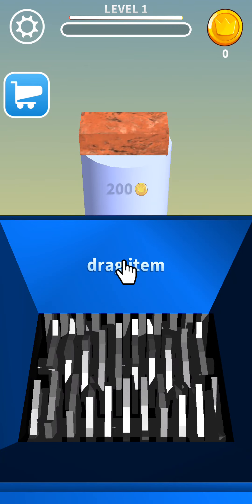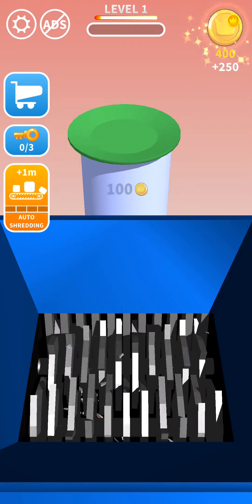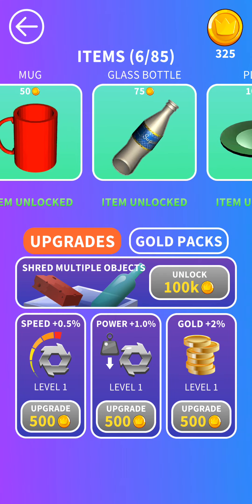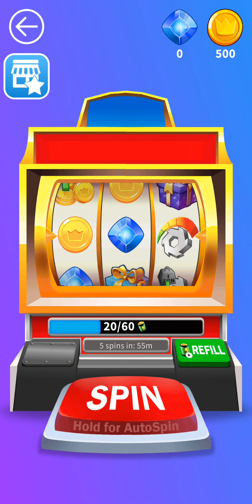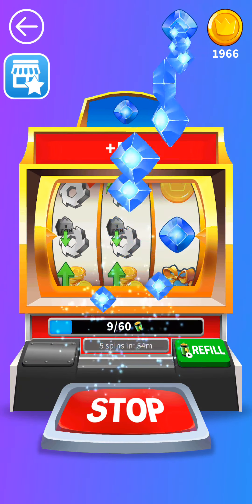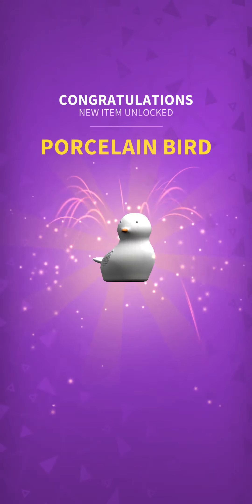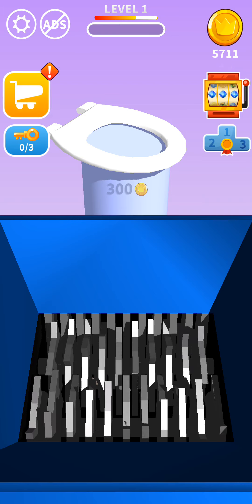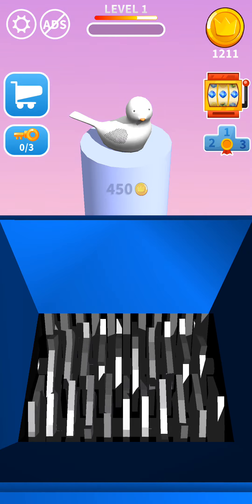Will It Shred? (mobile) destroy things for fun game!